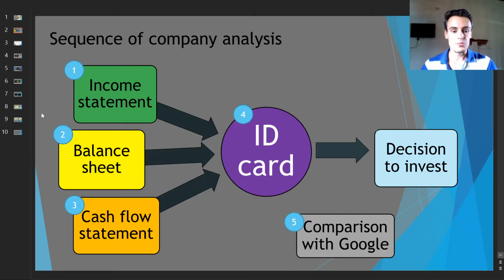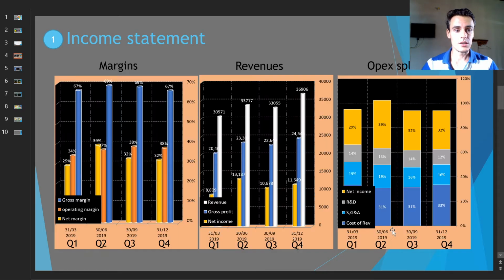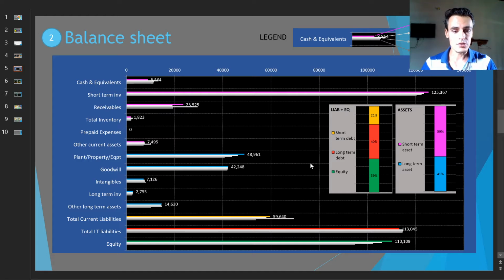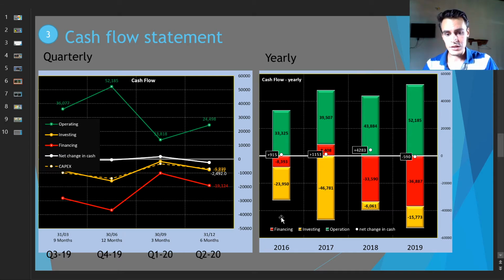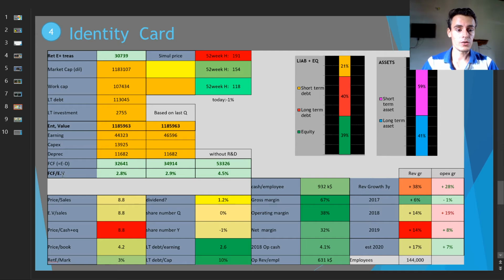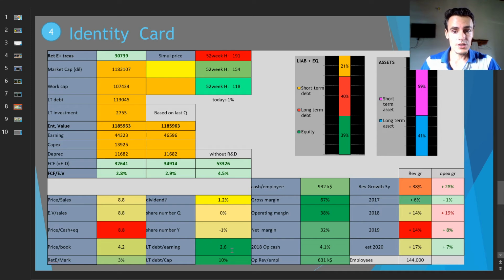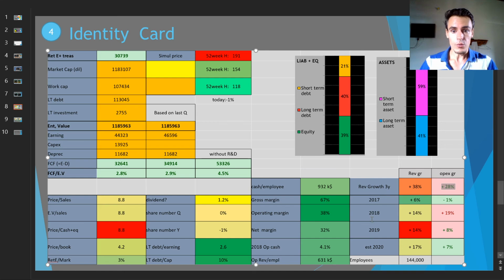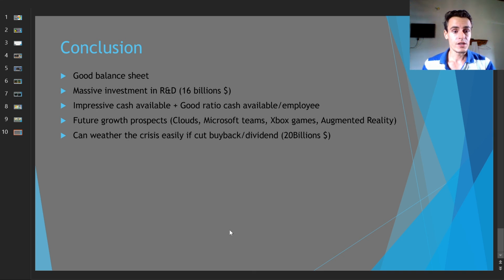Microsoft stock analysis (MSFT) - Update March 2020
I will go through the income statement, balance sheet and cash flow statement of the last 4 quarters of Microsoft to see how strong is the company and how much real free cash they generate.

I will also at the end make a value comparison with Google.